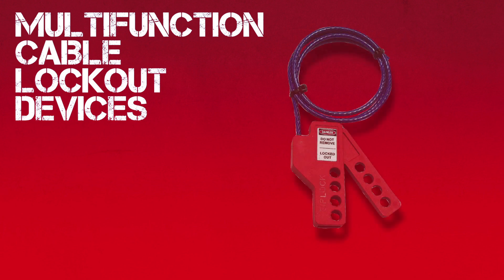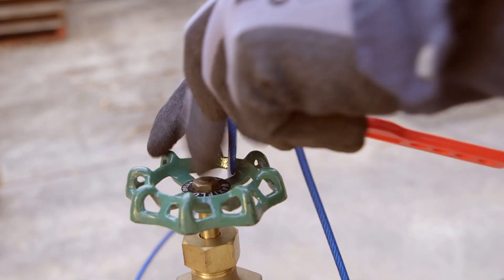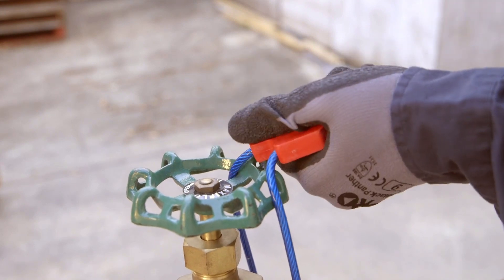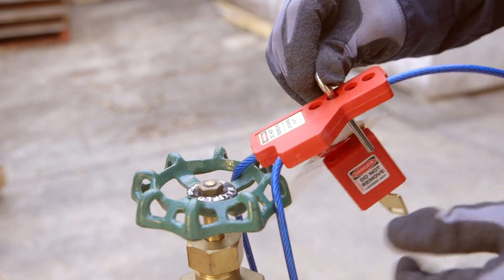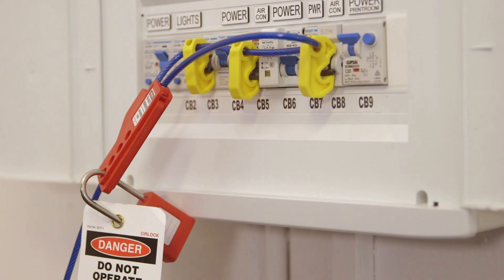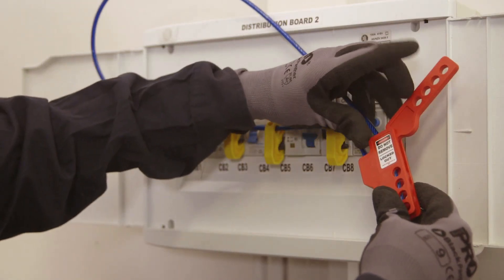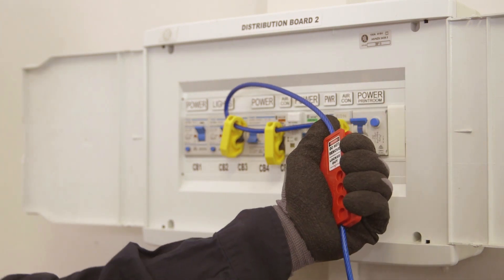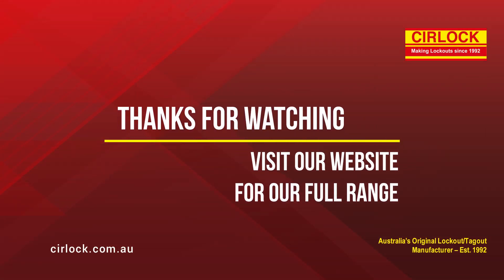Cirlock Multifunction Cable Lockout Devices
The MFL-2 Multi-Function Cable Lockout Devices from Cirlock are versatile devices which can be used to lock out a number of different energy sources, such as large valves, steering wheels on vehicles, a variety of circuit breakers or fuse holders.

The devices are available as standard with one or two metre cables, and with a steel wire cable, or a plastics cable for use where metal cannot be used (i.e., electrical cabinets).

Additional cables can be supplied in lengths of 6m or 15m, making these devices suitable for locking out multiple points with one lock. Accommodates up to four padlocks.